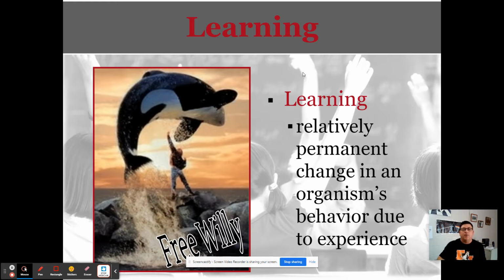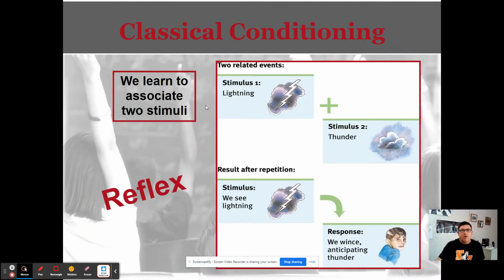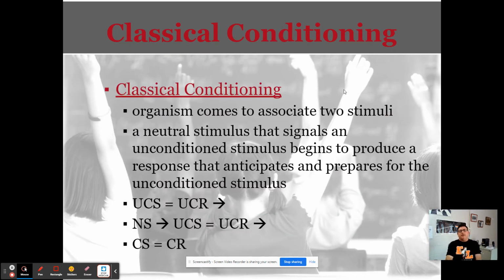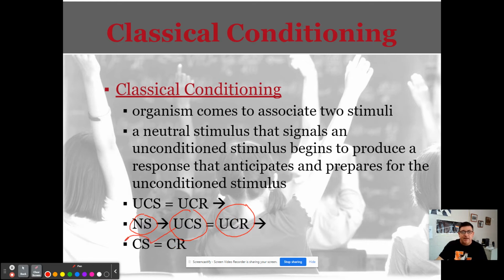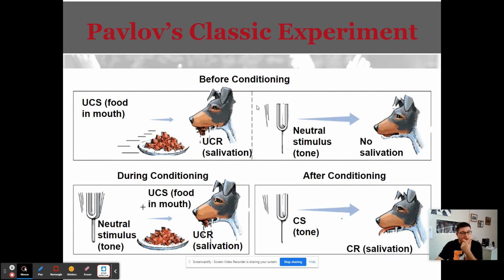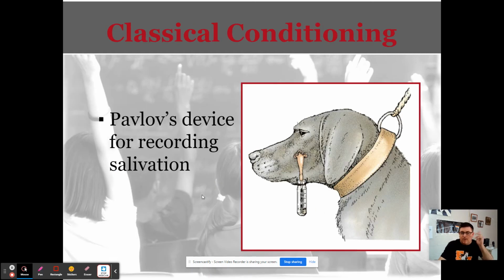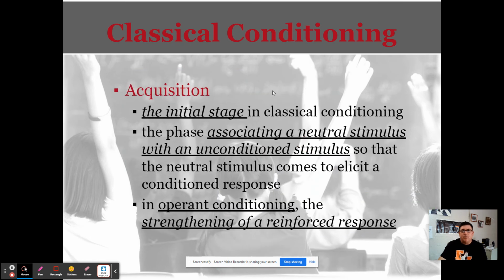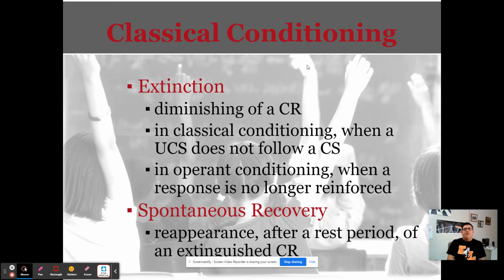U4A Learning CC